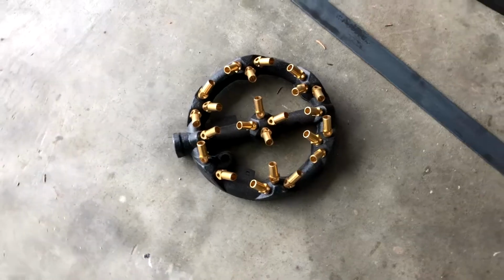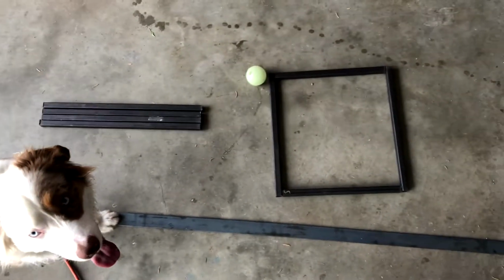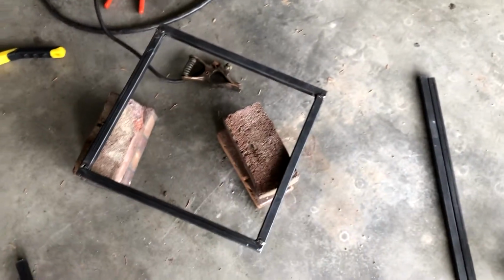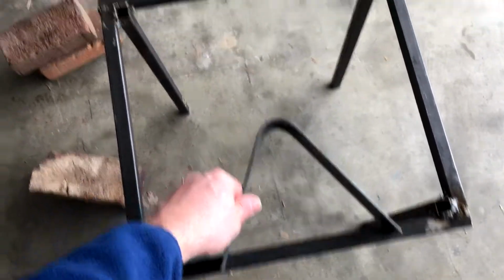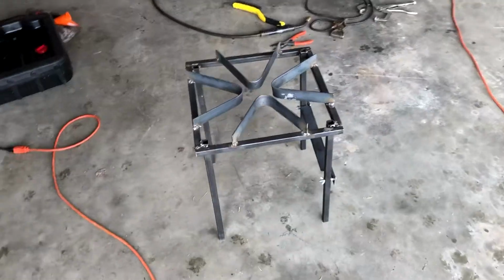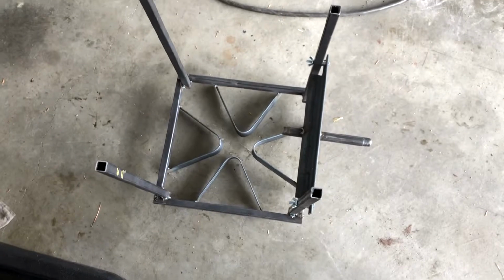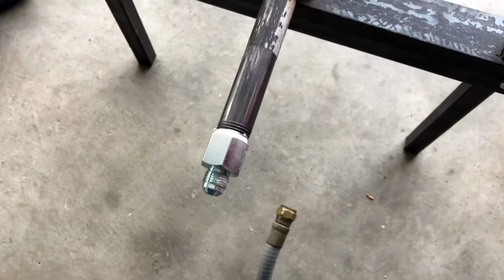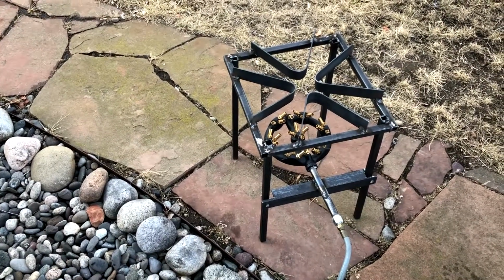DIY European Skull Mounts - Natural Gas Burner/Fryer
I built this Natural Gas Burner to hook up to my house line to boil the skulls I have to create European Mounts. I saw some natural gas burners online at a high cost, so I decided to build my own. It throws a big flame and boils gallons fast.